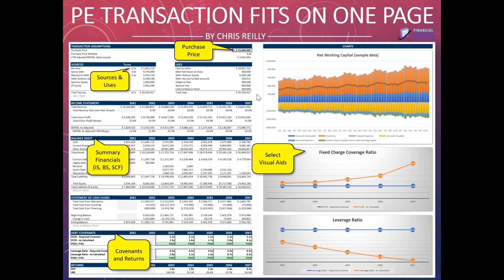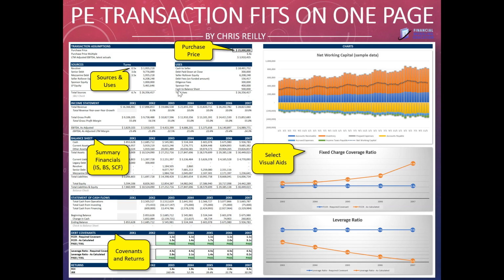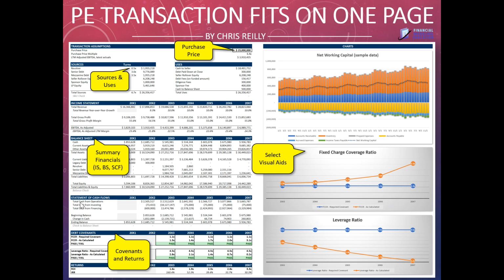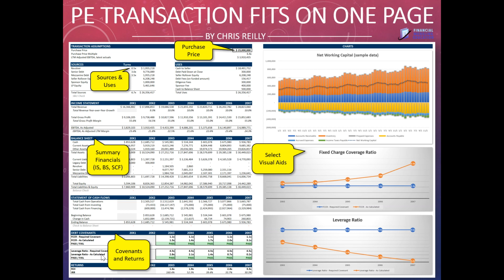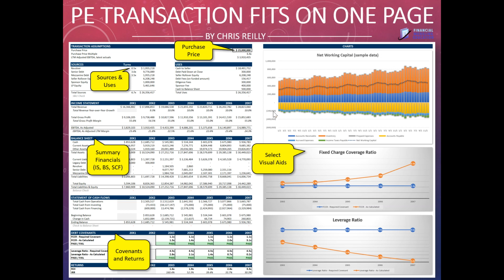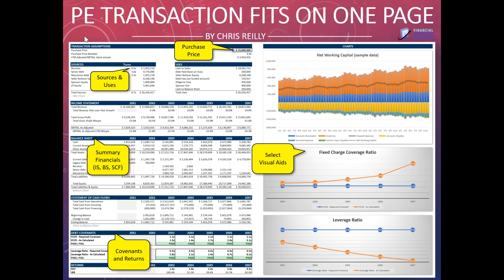How to Fit a Private Equity Transaction on One Page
In this video, I demonstrate how to condense a private equity transaction onto a single page. I will explain the key information that needs to be included, such as transaction assumptions, sources and uses of funds, high-level financial statements, and debt covenants. By following this approach, you will be able to provide a comprehensive overview of the deal to your partners and make informed decisions.

A couple ways to get to know me better⤵️

Check out my Financial Modeling Courses as featured on Wall Street Prep and the Wharton Online Private Equity Certificate Program

—Chris